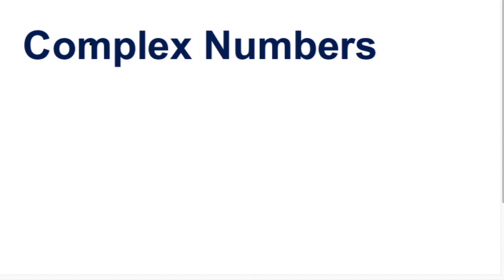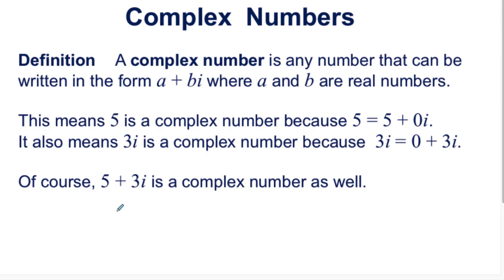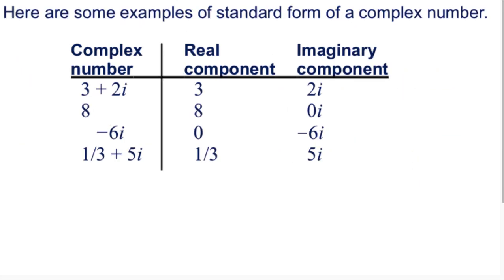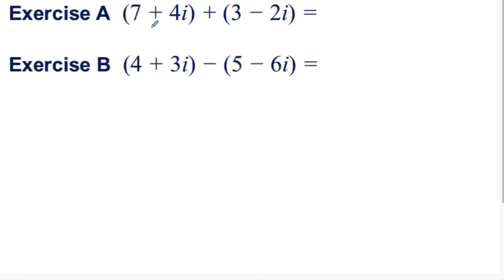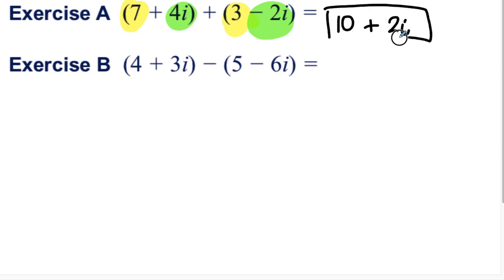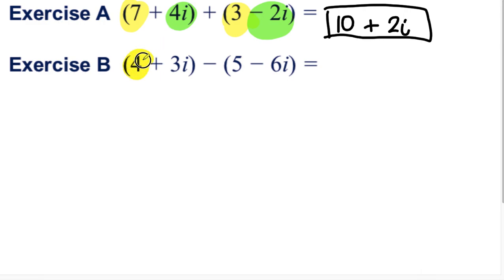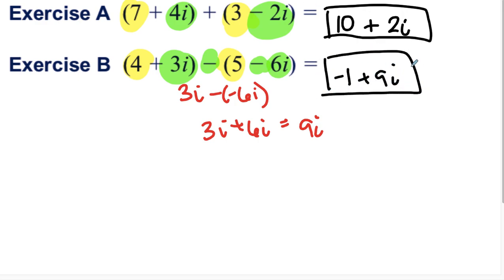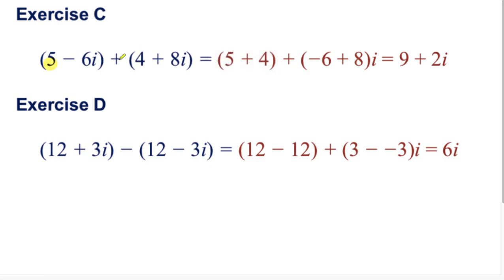Complex Numbers Adding and Subtracting Complex Numbers